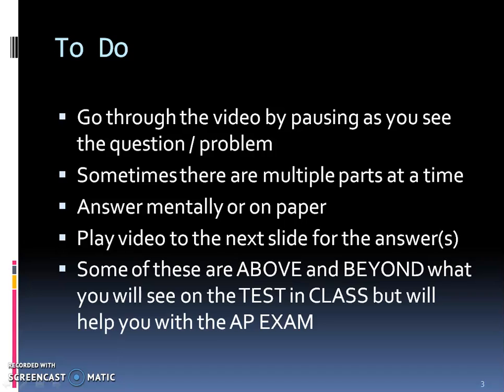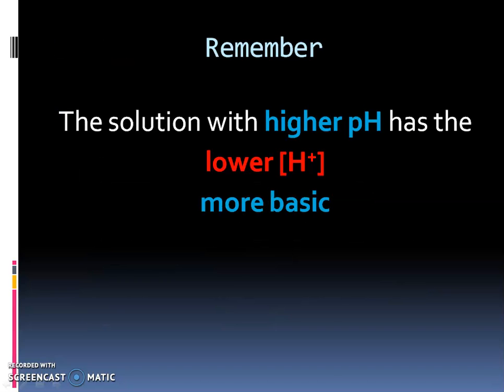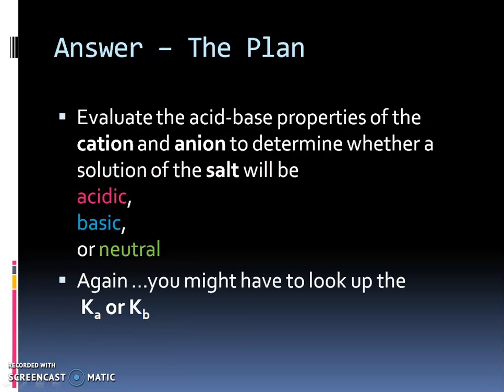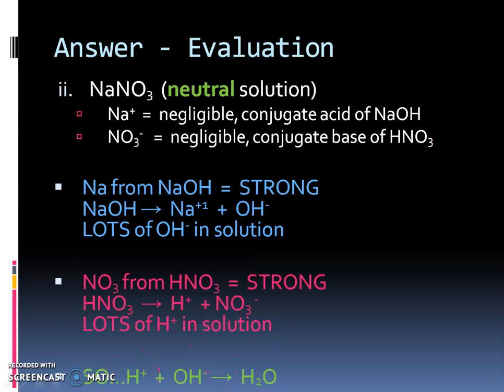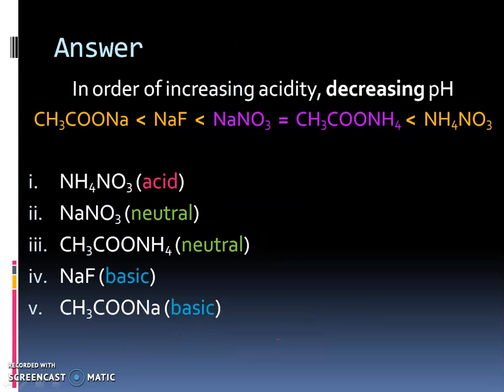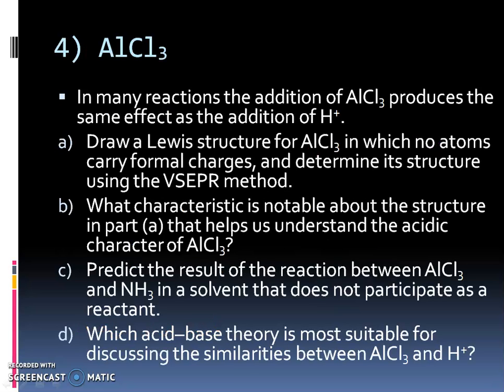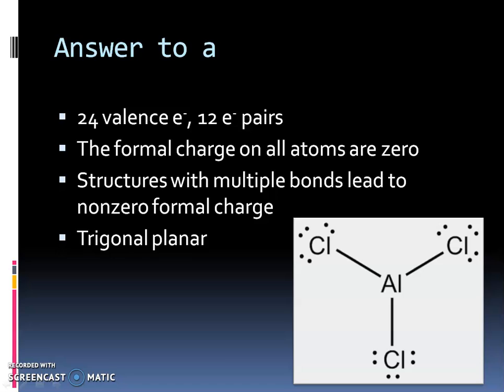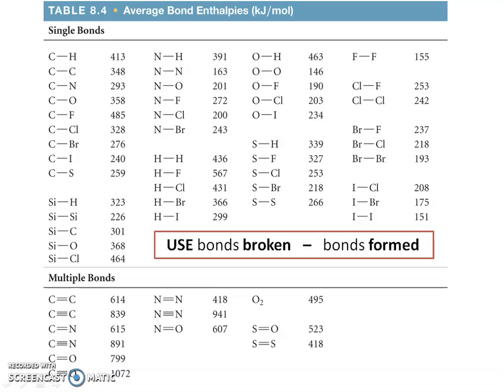Review (AP Chemistry Chapter 16)